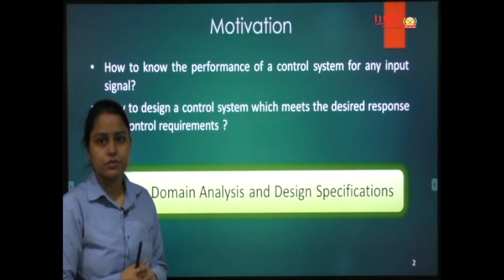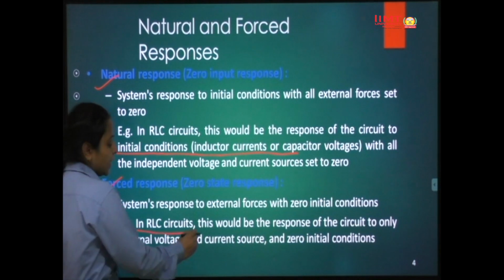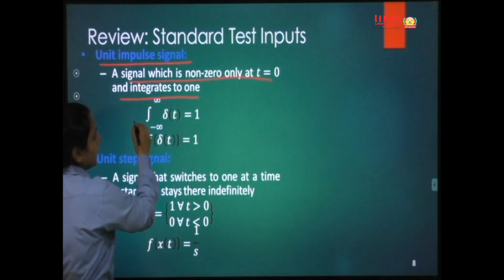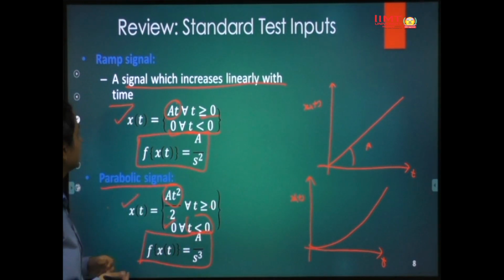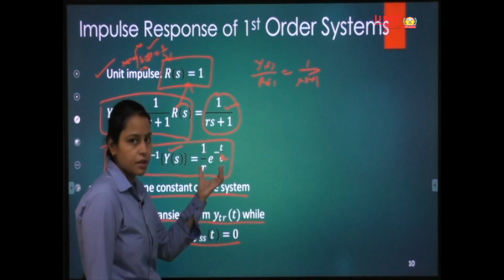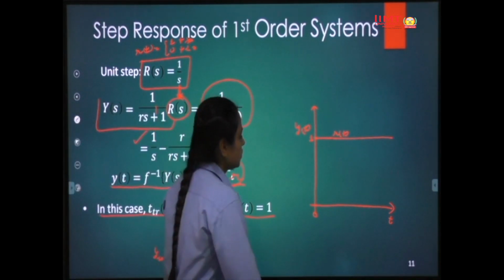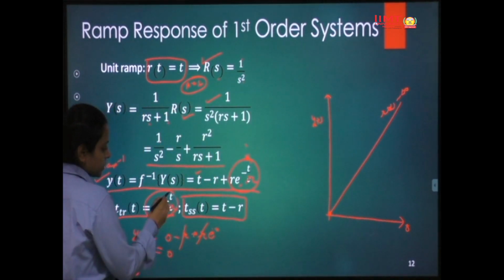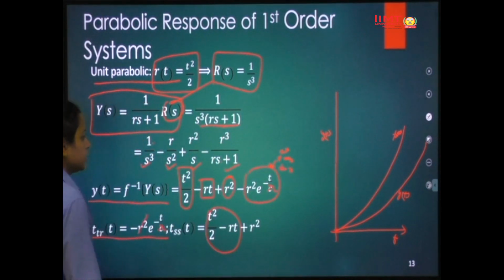Shivani Garg | Control System |Time Response Analysis of System| Electrical Engineering |e- Content